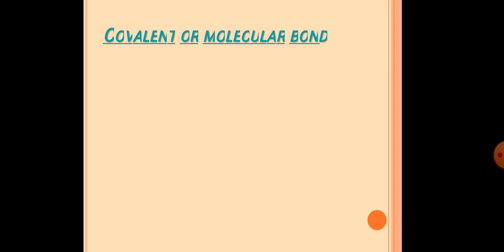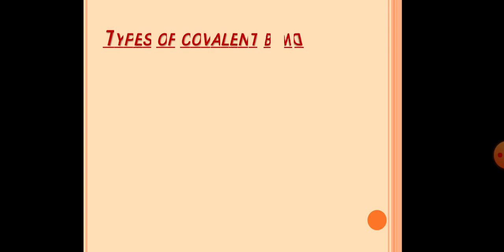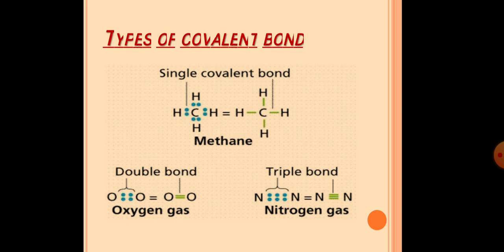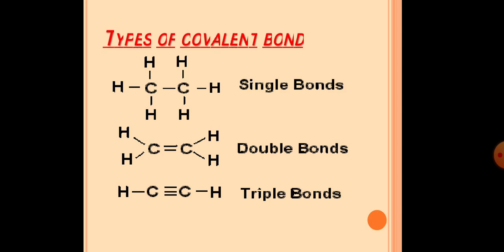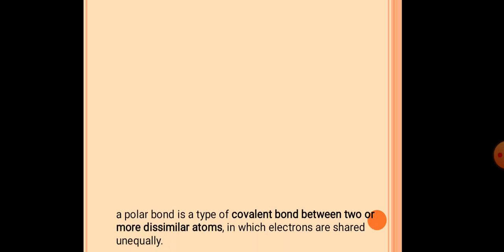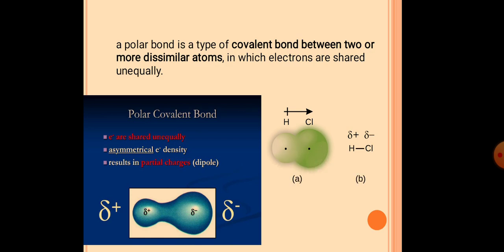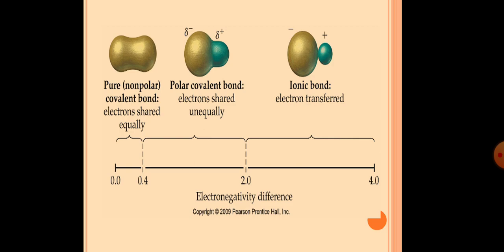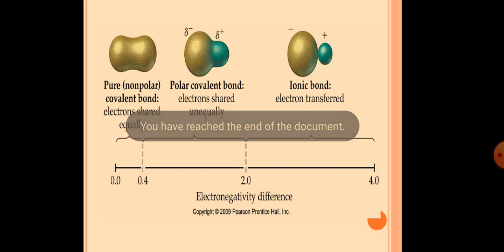Chemical bonding.3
Covalent bond